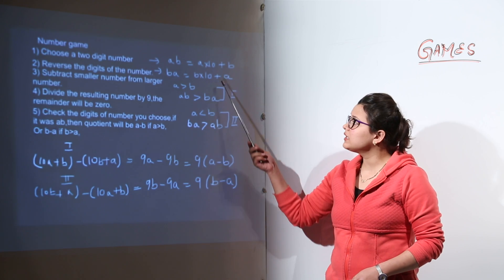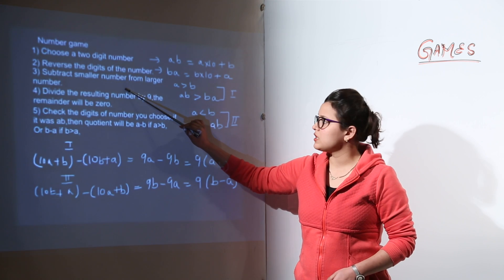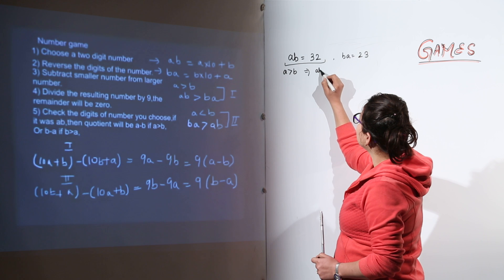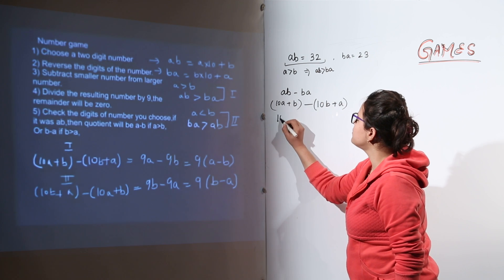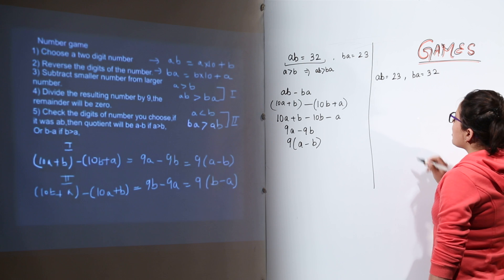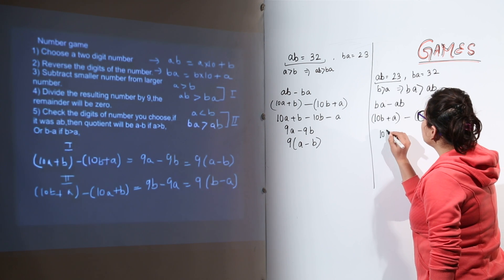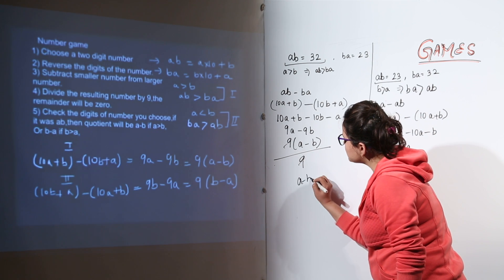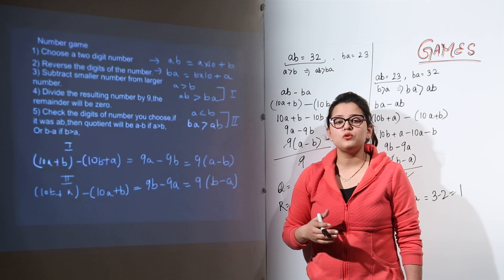Easy to Learn l free Lecture l Playing with numbers l CBSE CLASS 6 | MATHS l PLAYING NUMBERS I L14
Playing with numbers ( CBSE Class 8 ) have been explained in this bullet course and each and every minute detail has been covered so that students have a thorough understanding and can deal with any question based on this topic.